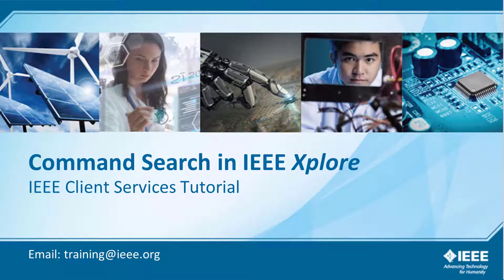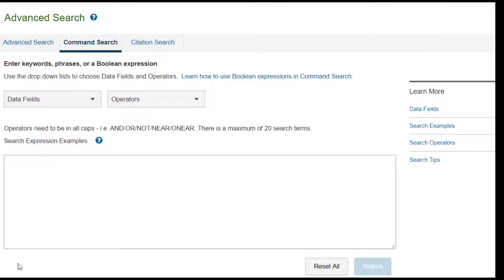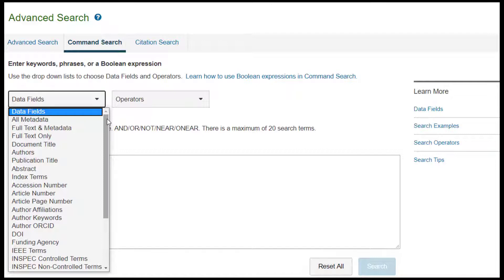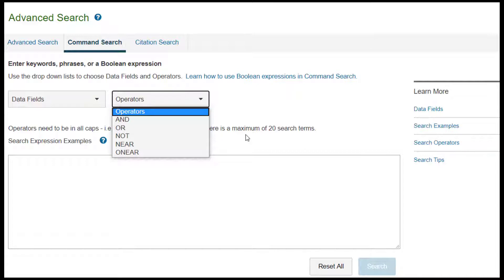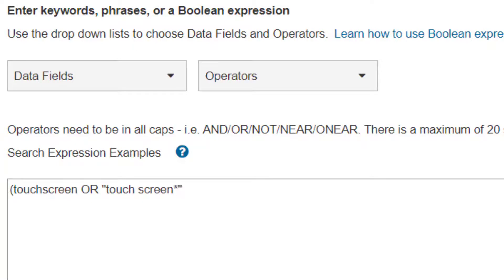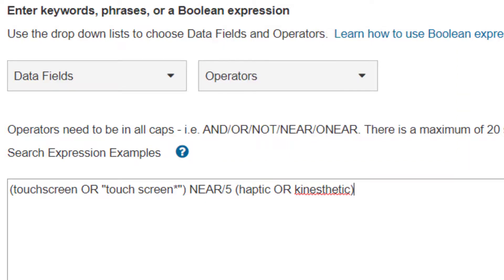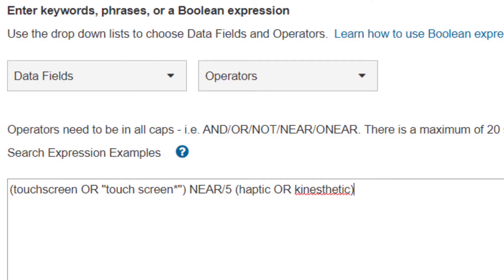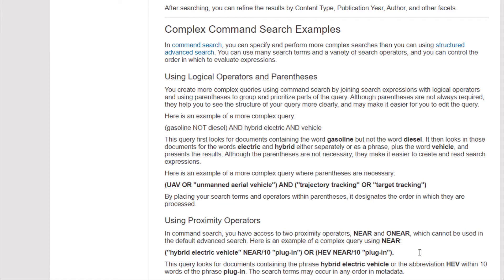Command Search in IEEE Xplore Feb 2021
Get tips on using free-form search queries, proximity operators, parentheses, wildcards, and more.